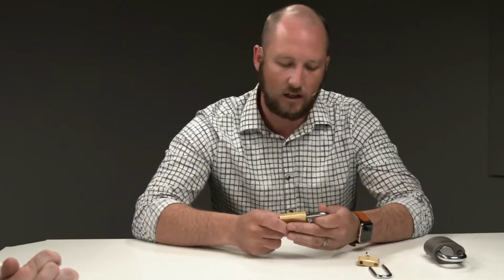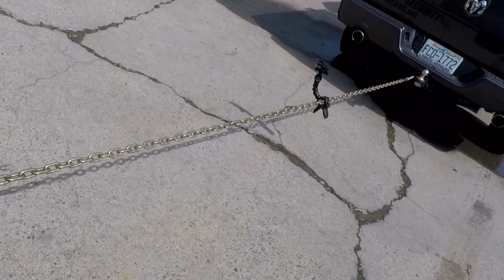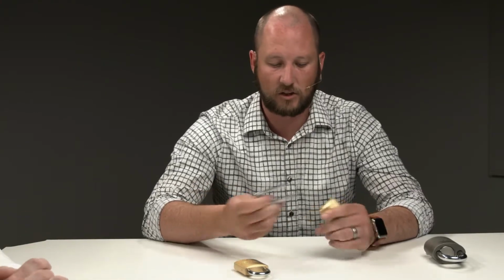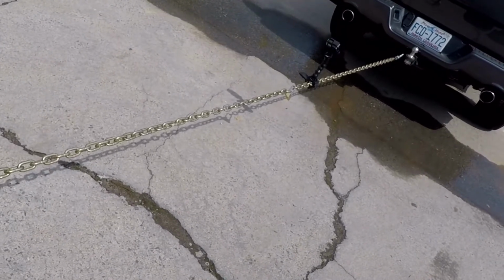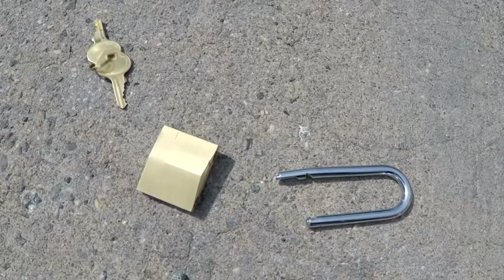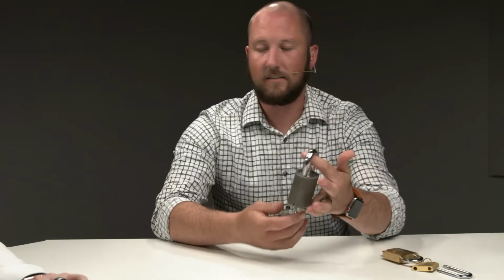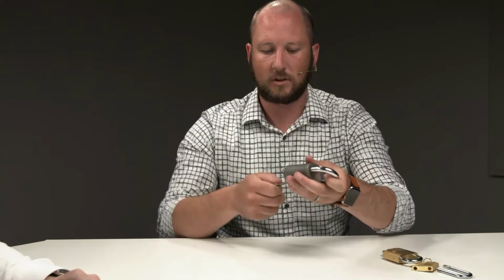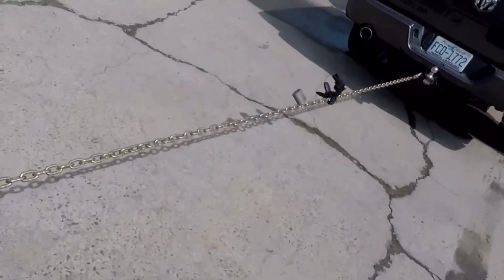How To Choose The Right Padlock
Today we are going to answer the question: How to choose the right padlock? We’ll also discuss how we put 3 padlocks to the test.

At Loc-Doc Security, Our Mission is to help you protect your people and your property. We continue to share information like this to help you be informed so you can know the best solutions for the security of your property.

There are a plethora of padlocks on the market today, however, we will be sharing our experiment with 3 padlocks.  We will test each padlock individually using the same setup and materials to keep a standard of equality. Our team connected a smart car and pick up truck with a heavy duty chain held together by each padlock. In this tractor pull style, we will be putting all 3 padlocks under the same pressure test to see how they perform under force.

One thing to note is the old proverb, “A lock only keeps honest people out” and keep in mind that we are testing durability under force.

The first padlock to the test is what we call our go to Padlock. This Abus padlock is used for simple preventative measures on gates and trailers and can withstand a great amount of force. This padlock can be matched up to an existing keyway so it can coordinate with your facility. This is great when you want one key to open multiple areas in your facility. For example, a key to provide front door access, supply closet, and maybe an open air gated storage area can all be keyed the same since the padlock has a cylinder on the bottom.

The second padlock was a Master padlock mostly used on light equipment and small trailers. Unfortunately, this lock snapped in seconds under the force of pressure. The shackle ended up being pulled from the body of the padlock. In a real world scenario, this padlock could be hit with a hammer or sledge hammer and easily be broken or opened. This padlock would be good for lightweight applications. This type of padlock does not have the ability to be keyed to match your facility and comes with 2 provided keys from the manufacturer. This lock would be useful for small equipment such as a weed eater or bicycle.

The third padlock is a Medeco heavy duty beast. This Medeco Padlock is great for Cargo transportation, Power Utility Gates, heavy duty equipment and trailers and can withstand all types of weather. It even has a cover to protect against the elements. Key retention is another great feature of this heavy duty padlock. This means the key can’t be removed without engaging the lock. This padlock comes with a protected key system which makes the key unable to be duplicated at a key kiosk or any other locksmith without your knowledge or permission.

While this was a fun experiment, at the end of the day, we recommend padlocks based on the application you would use it for. We can help you decide what would work best for your facility. From common lower end models that can be grabbed off the shelf, to a large quantity of padlocks that can be master keyed to match your facility, we can help you figure out what would work best for your needs!

If you would like to learn more about choosing the right padlock for your facility schedule a free evaluation with our team!

Main Camera: Nikon D5600
Second Shot: Nikon D7000
Random Action Stuff: GoPro Hero 3
Microphone: Rode VideoMic
Editing: Final Cut Pro
Drone Footage:  DJI Mavick Pro
Surveillance Footage:  Eagle Eye Networks
Surveillance Cameras: HikVision
Loc-Doc Security focuses on Electronic Security Integration with Camera Systems and Key Card Systems .
We work with products like Brivo Access Control, Eagle Eye Networks, Open Eye, HikVision, HID and others.
While Electronic Security is a focus, we have been a Door and Lock service company for over 35 years.